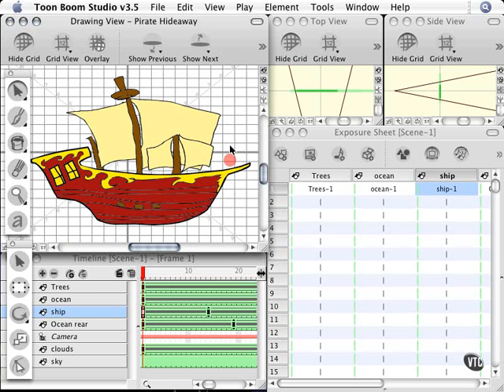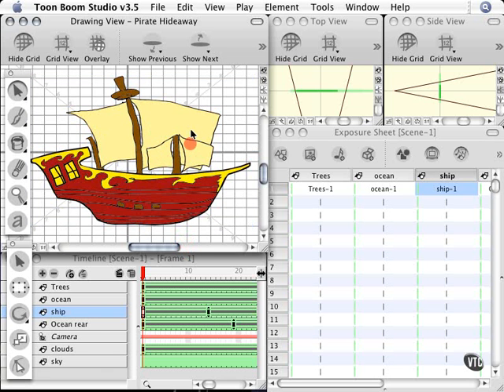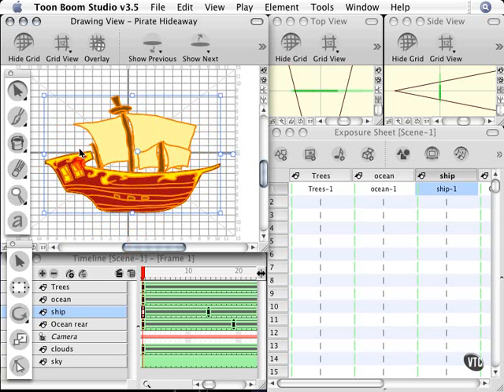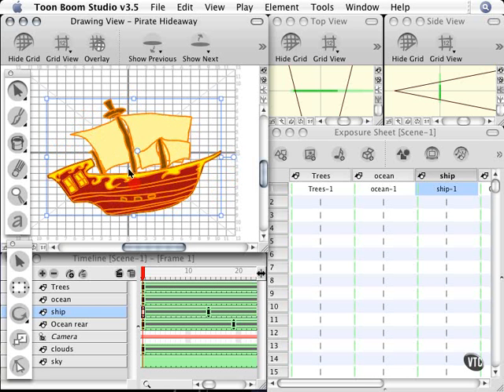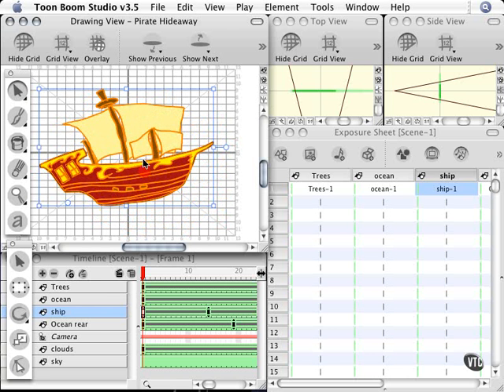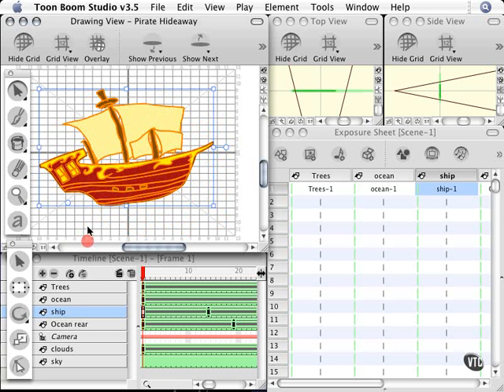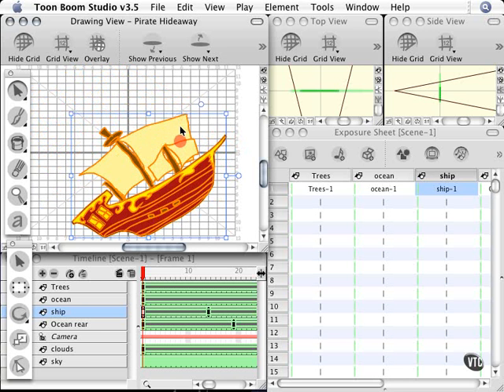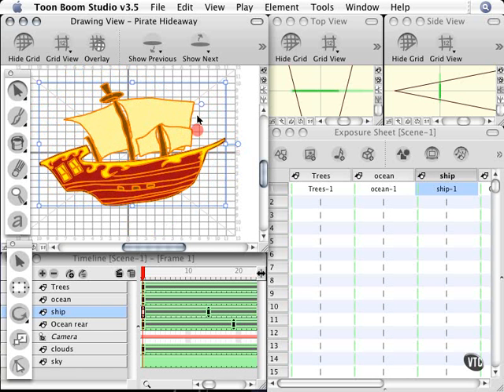Toom Boom Studio Tutorial 27-Rotate and Scale Art